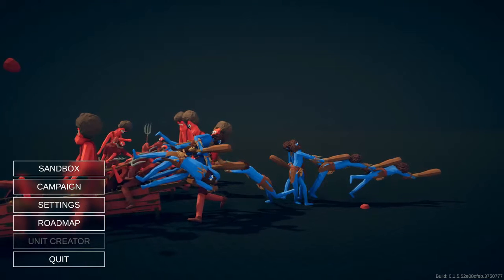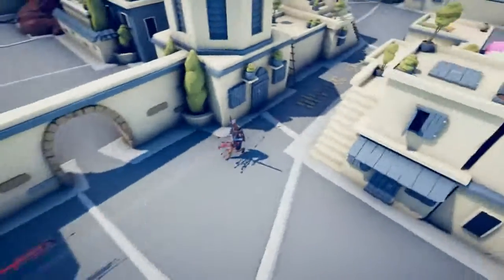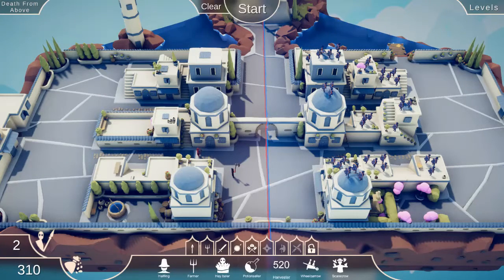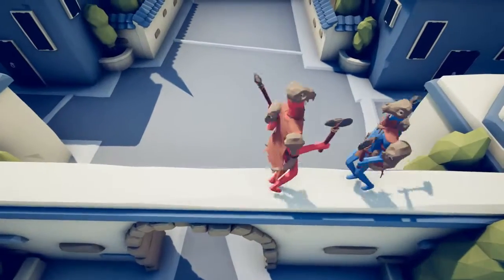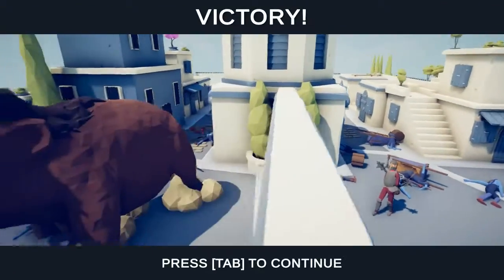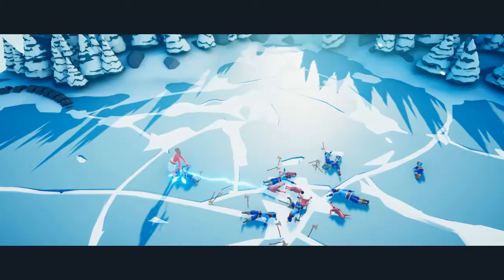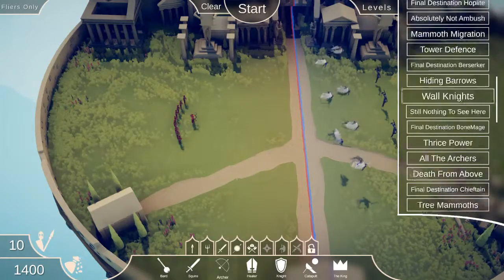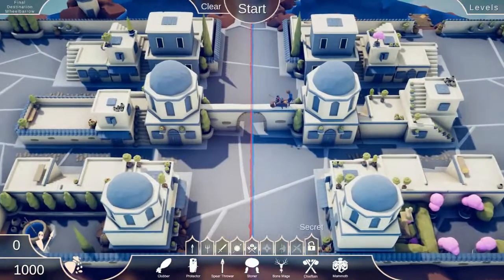New Secret Units in TABS!!!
Showcasing the new units.